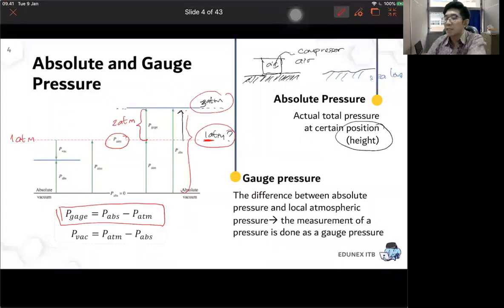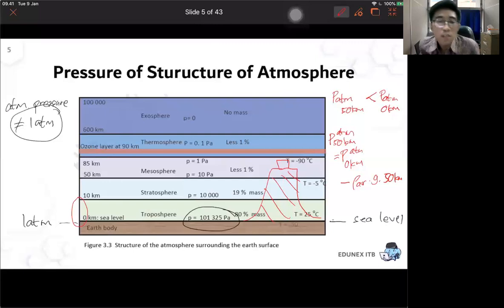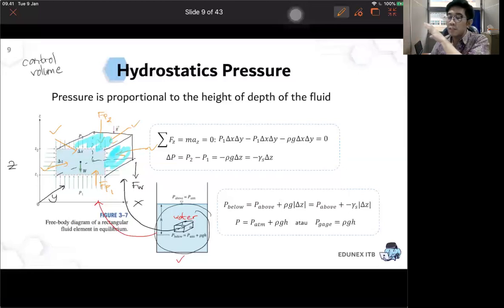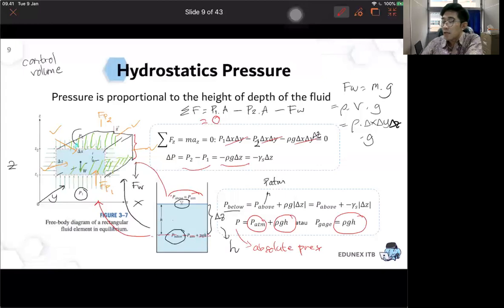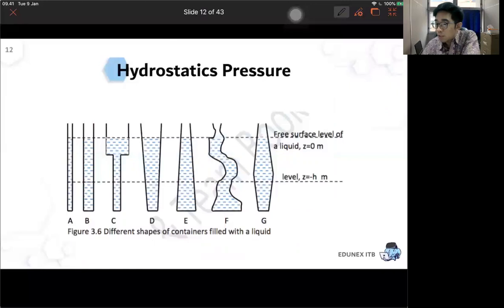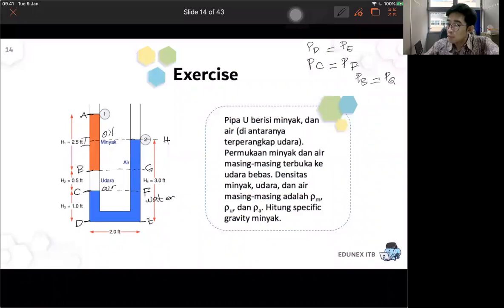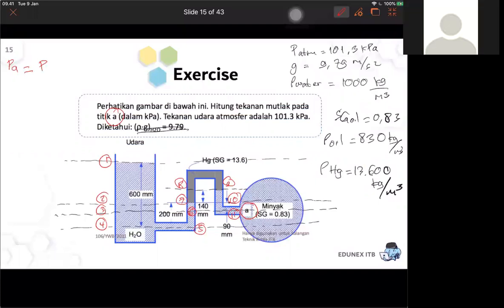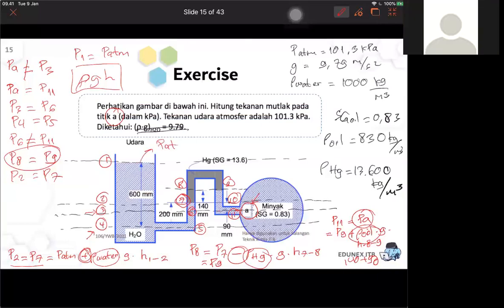TK2107 FluidMech 03_02 Fluid Statics_Hydrostatic Pressure